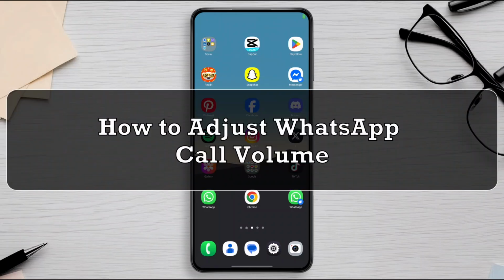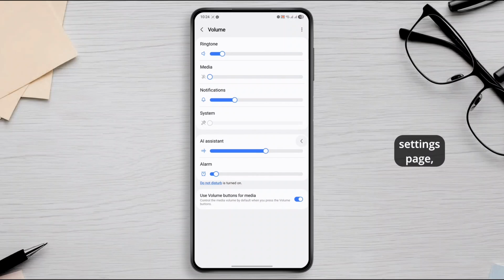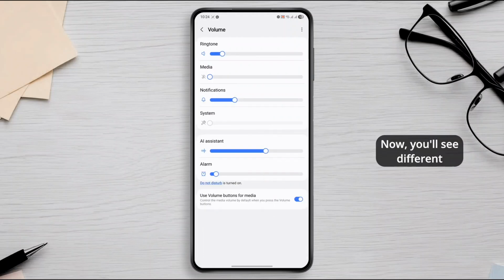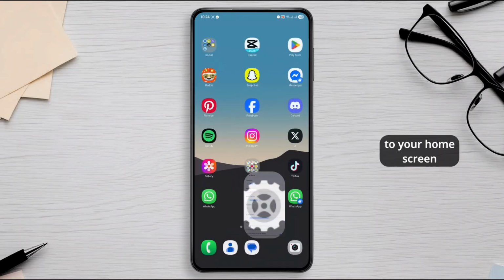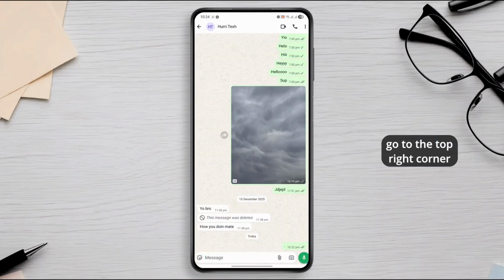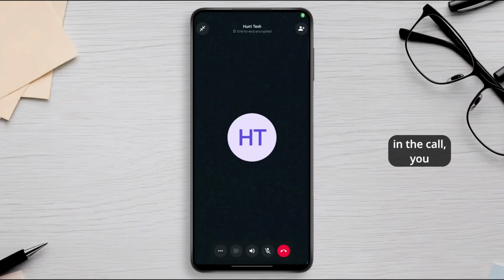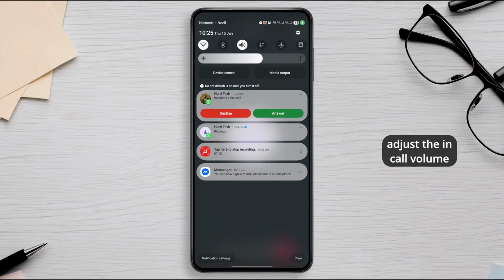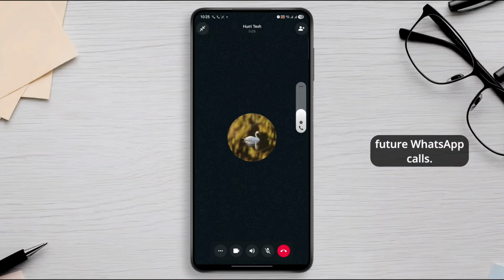How to Adjust WhatsApp Call Volume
How to Adjust WhatsApp Call Volume (2026)! Want to increase or decrease your WhatsApp call volume for clearer voice and video calls? This video will guide you through the steps on how to adjust WhatsApp call volume quickly and easily. Whether you're asking, "How do I change WhatsApp call volume?" or facing low sound or loud call issues, this tutorial has you covered. Learn how to control WhatsApp call volume on Android or iPhone and enjoy better call audio quality. Watch now to see how you can adjust WhatsApp call volume properly!

Timestamps:

00:00 How to Adjust WhatsApp Call Volume
00:10 How Do I Change WhatsApp Call Volume?